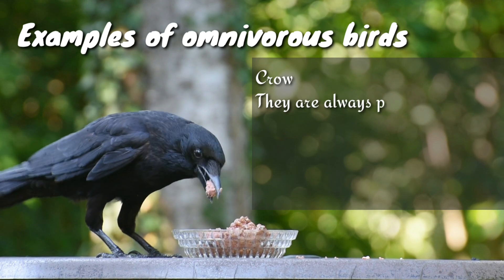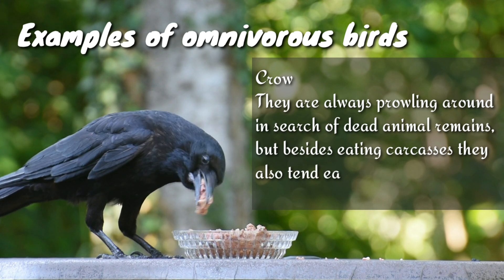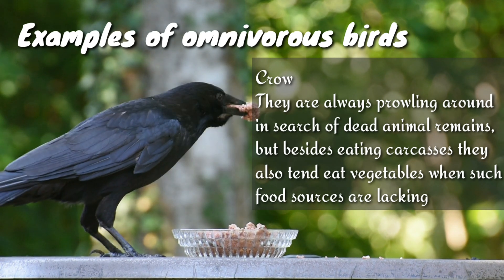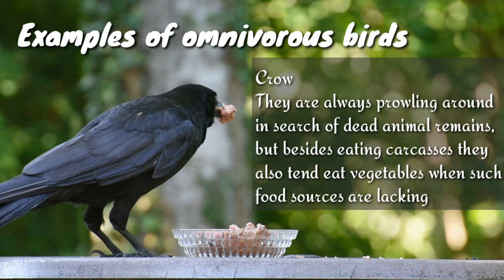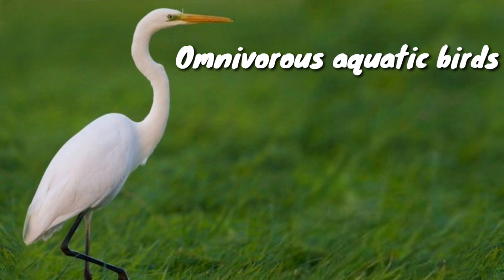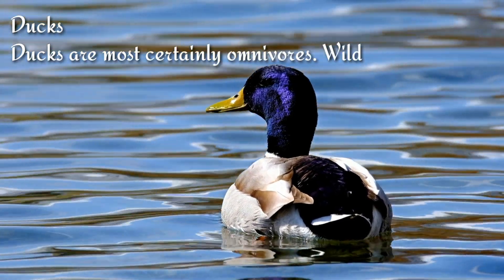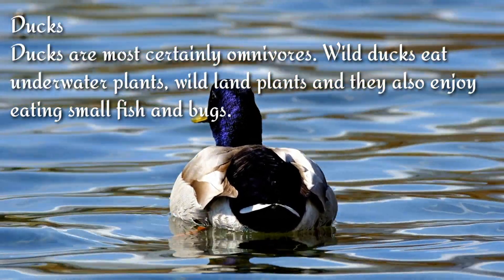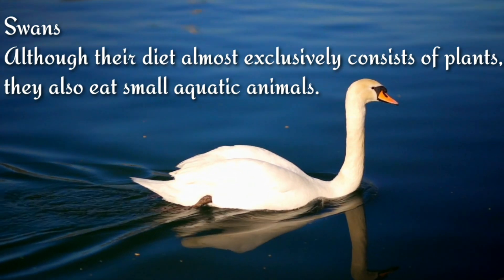Interesting Facts about Omnivores | Omnivorous animals | Learn about Omnivores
Omnivores
An omnivore is an animal that has the ability to eat and survive on both plant and animal matter.
Omnivores are the most flexible eaters of the animal kingdom. They eat both plants and meat, and many times what they eat depends on what is available to them.

About Myself:
I am Aayush. I am 5 year old. Reading books  is one of my favourite hobby. Reading helps to improve concentration,  memory and critical thinking. It enhance imagination,  language skills, writing skills and self-confidence. Its a good brain exercise as well.

3 INDIA BOOK OF RECORDS

1. Reading 20 story books for 1 hour without any break at 5 year 3 months.

2. Maximum tables recited blindfolded by a kid in 1 minute at 5 years, 8 months and 5 days.

3. Maximum multiplication tables written by a kid in five minutes at 5 years, 7 months and 24 days.

2 ASIA BOOK OF RECORDS

1. Grand Master certification for writing multiplication tables from 1 to 11 in short duration at 5 years, 8 months and 5 days.

2. Grand Master certification for reciting multiplication table in one minute while being blind folded at 5 years 8 months